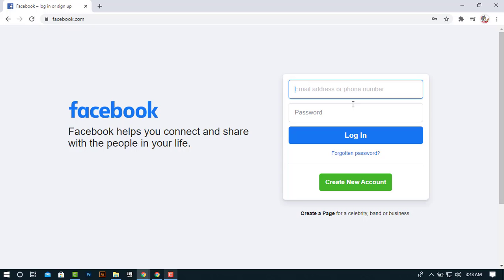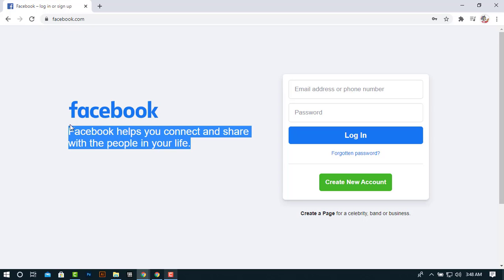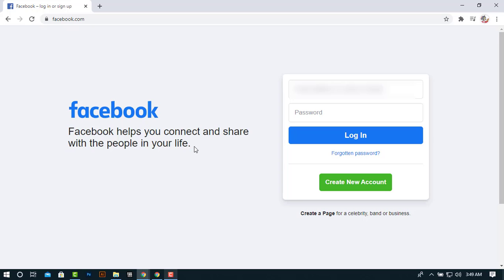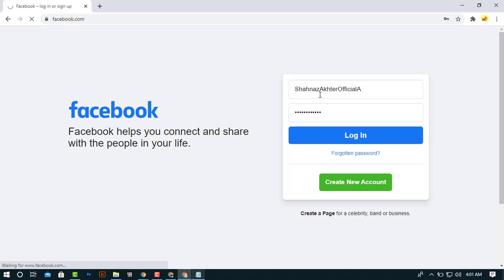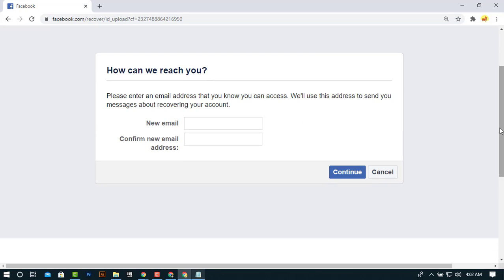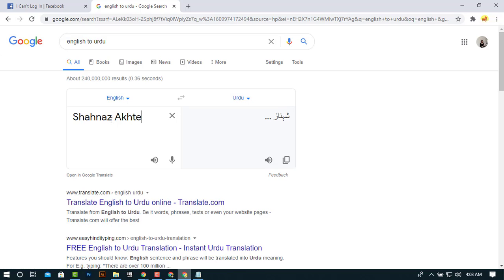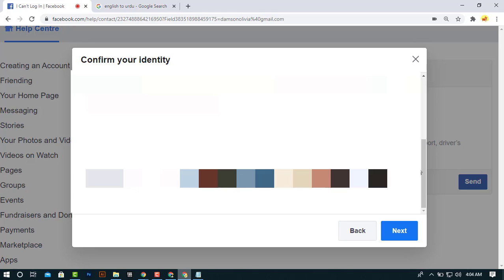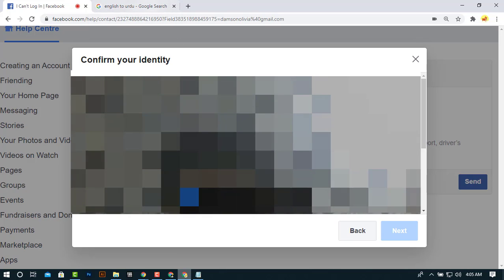How To Recover Facebook Account Without Email Phone and Password (2021)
Hi, Again I came with another Facebook video where you will learn how to recover FB id without email, phone and password 2021.

Topic:
How to get get back your FB account without email, password and email 2021